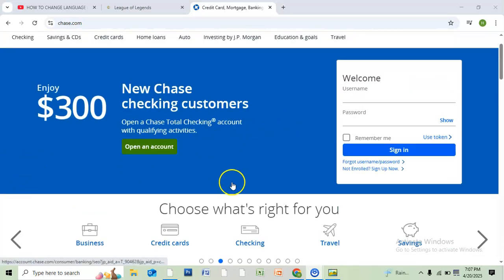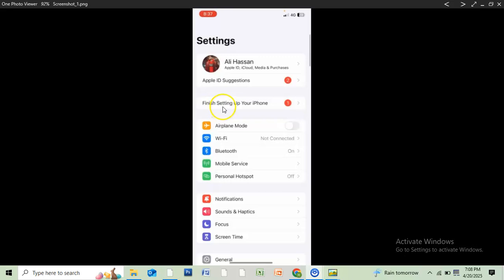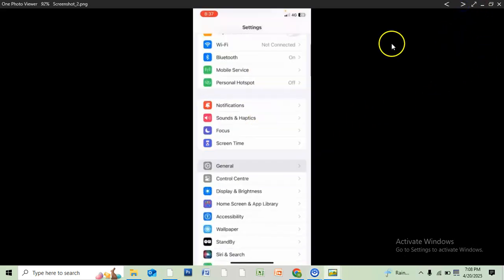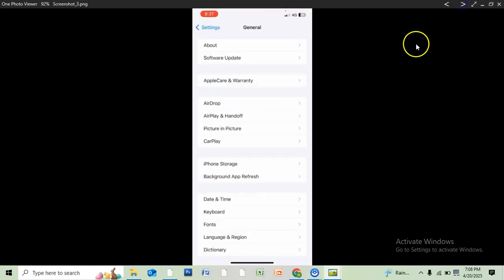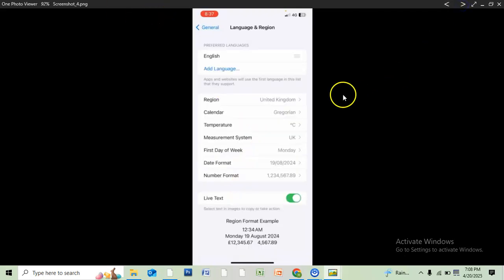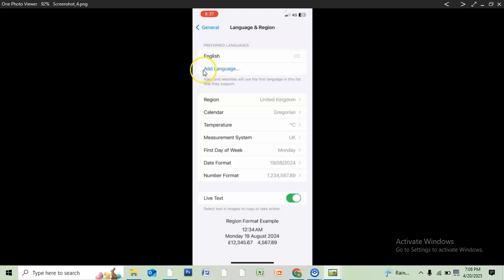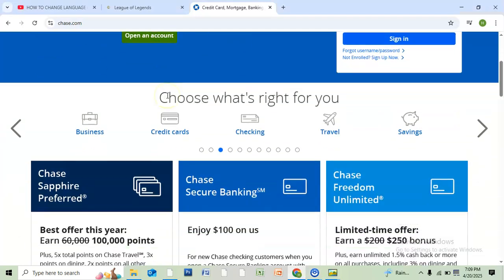HOW TO CHANGE LANGUAGE ON CHASE APP 2025 (SIMPLE GUIDE)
- Wondering how to change language on Chase app? This quick tutorial walks you through updating your language preferences on the Chase mobile banking app. Whether you prefer English, Spanish, or another option, we’ve got you covered. Stay in control of your account with a language that suits you best.